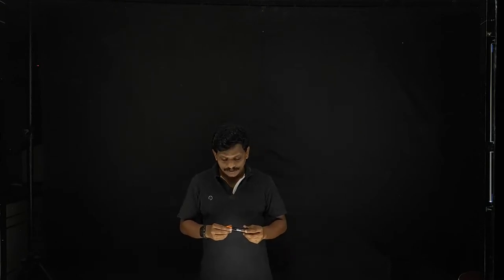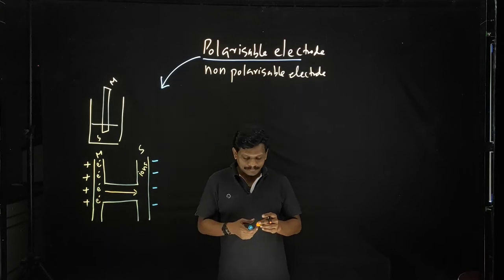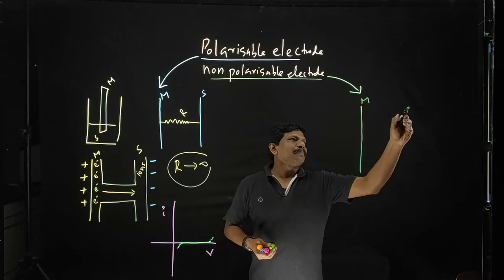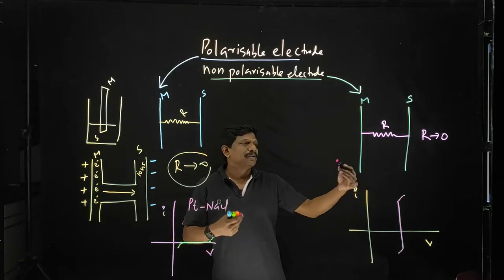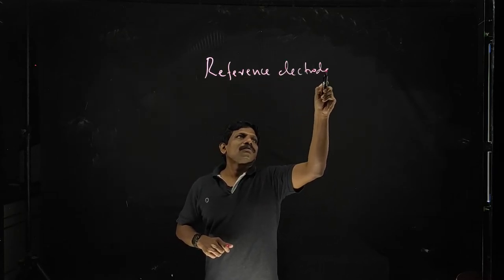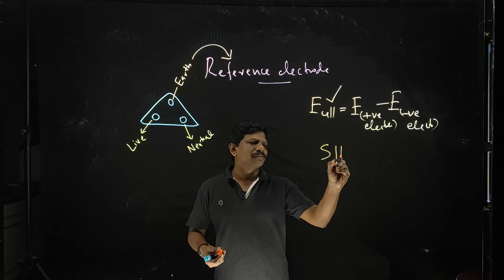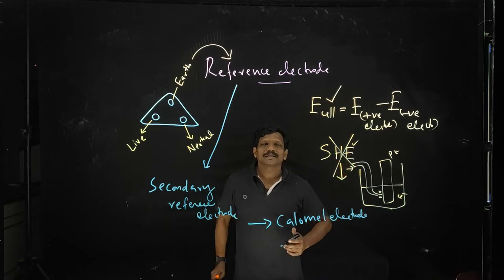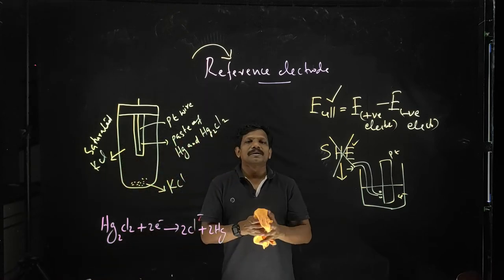types of electrodes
Electrochemistry, polarizable and nonpolarizable electrodes, reference electrodes, glass electrodes